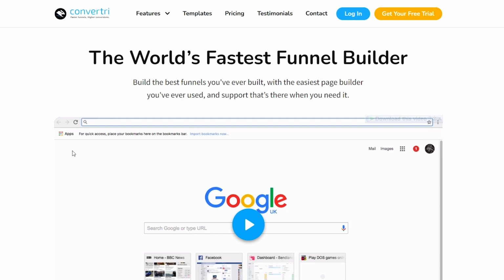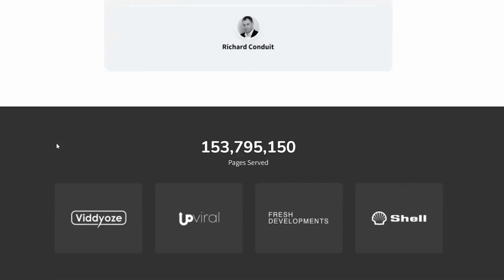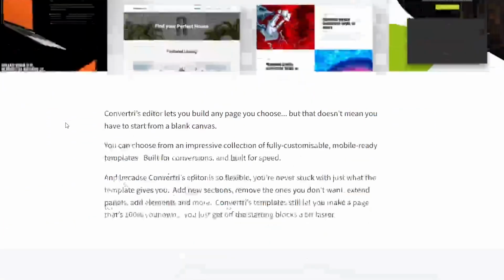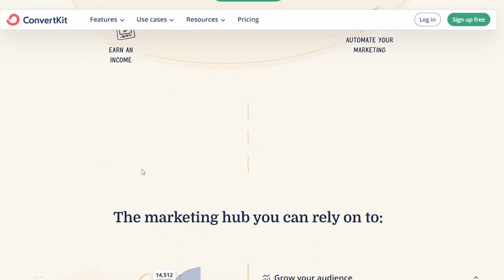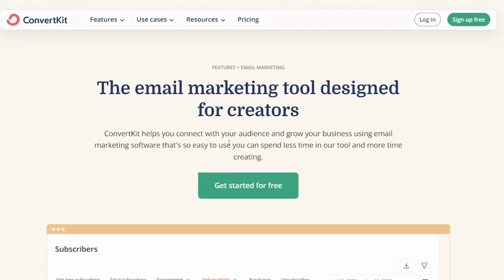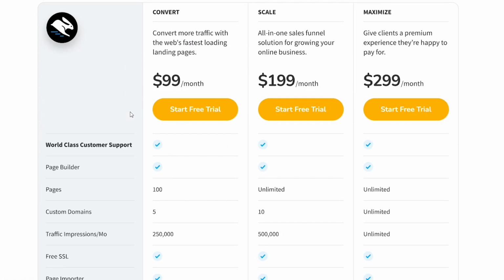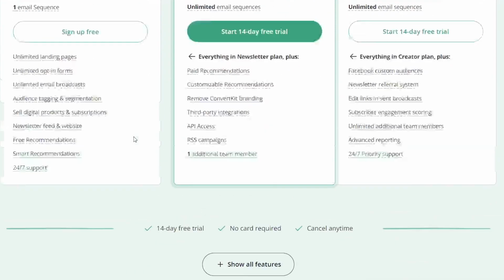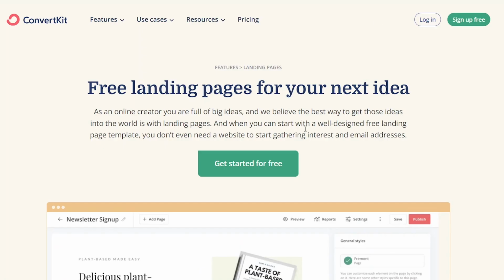Convertri vs ConvertKit features comparison - Which is the better funnel building software 2025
Convertri vs ConvertKit features comparison - Which is the better funnel building software 2024

Join us as we compare the features of Convertri and ConvertKit in this comprehensive guide. We'll explore the key differences between the two platforms, including automation capabilities, template designs, and subscriber management tools. By the end of this video, you'll have a clear understanding of which platform is best suited for your email marketing needs.